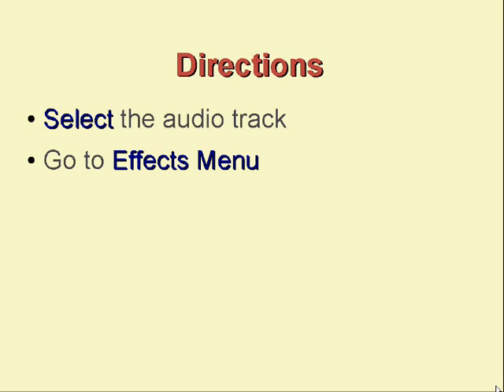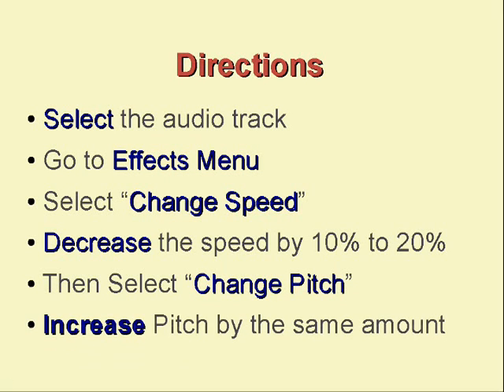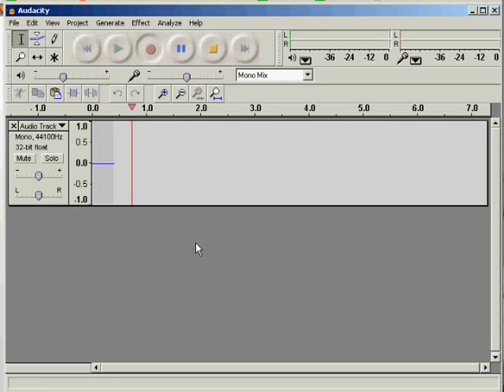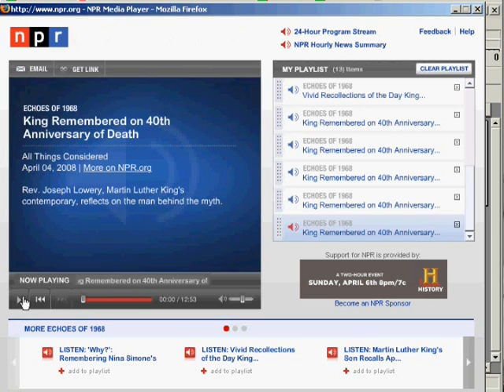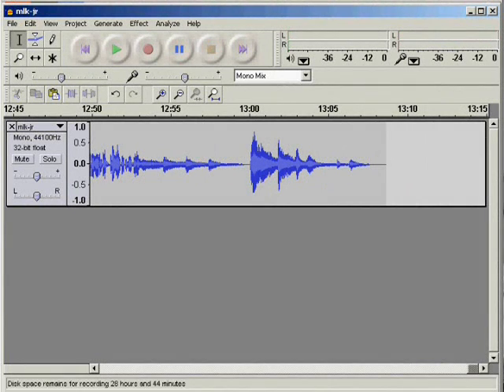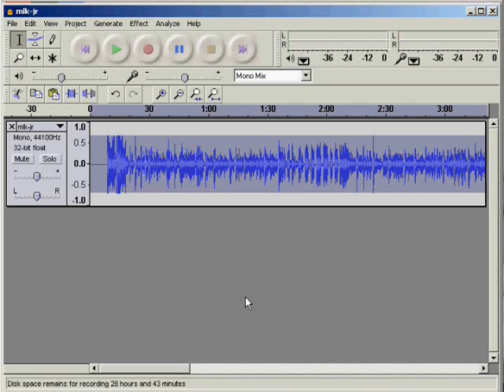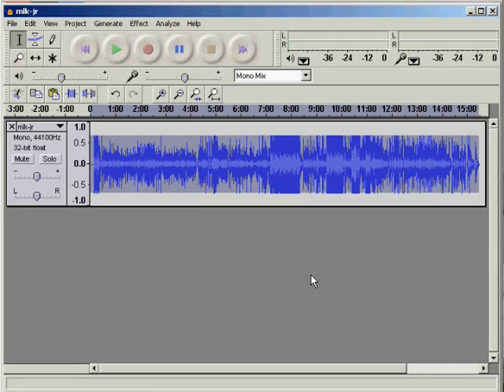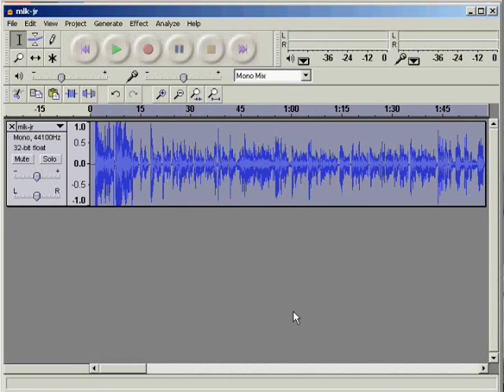Using Audacity for ESL: Slowing Down Audio Files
One of the ways that Audacity is useful for language teaching is in the ability to slow down audio files to make them easier to understand. This video demonstrates how to record a news broadcast from NPR and then slow it down for an ESL class.